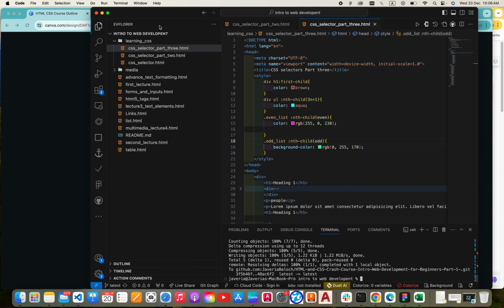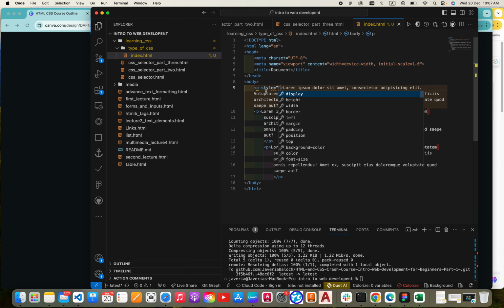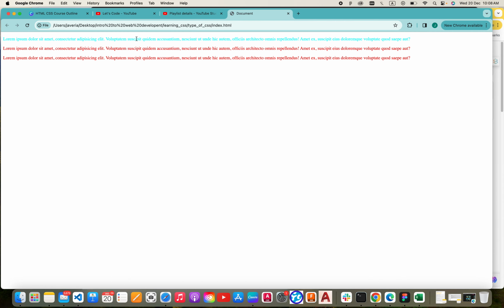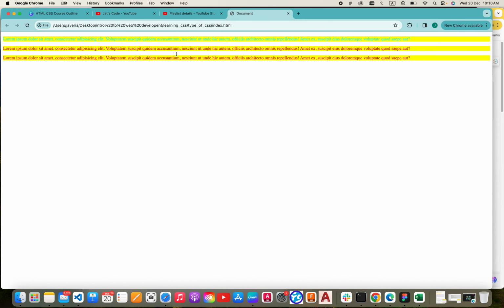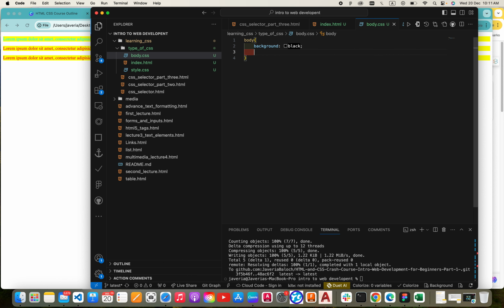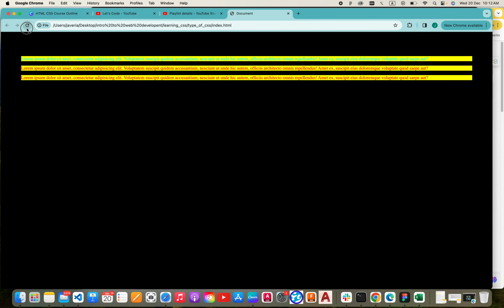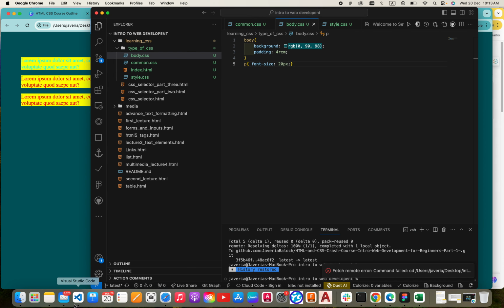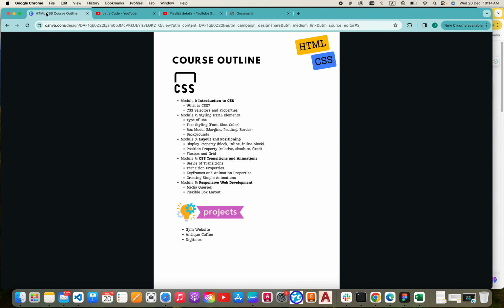Type of CSS (Intro to Web Development Part 1)